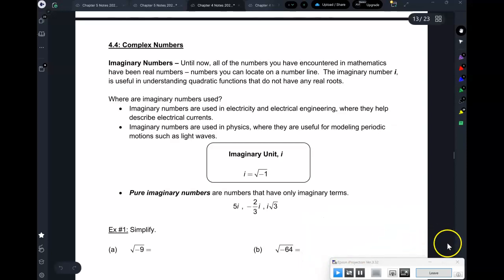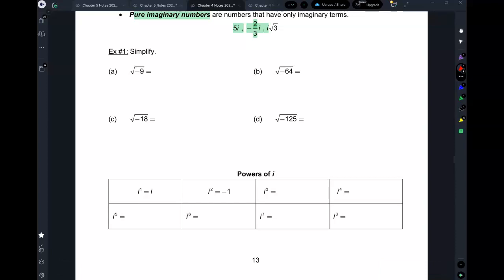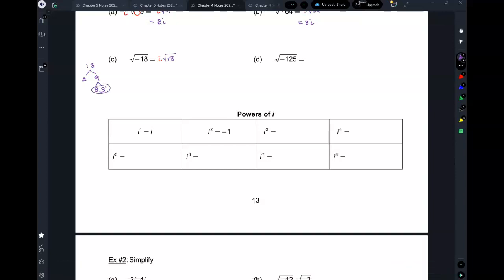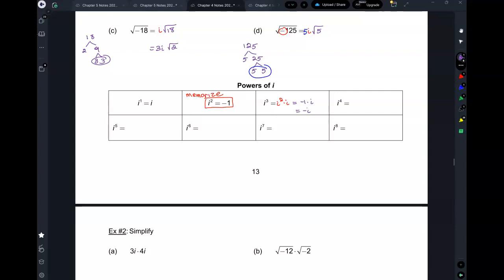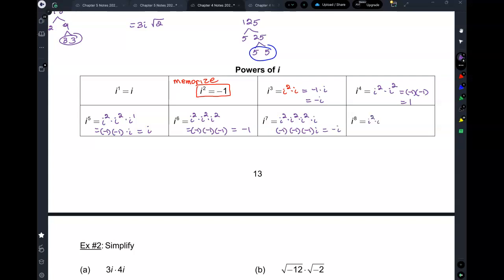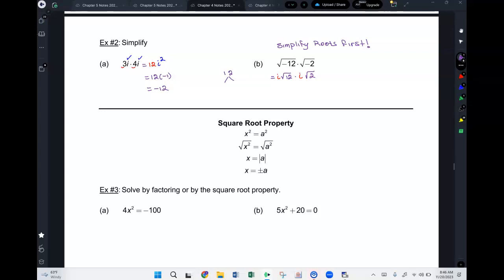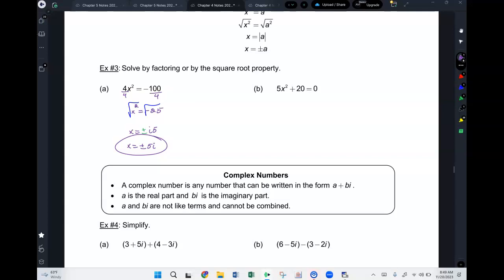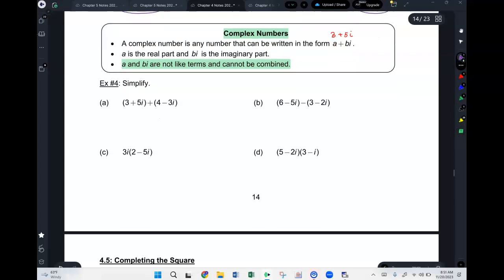Int Alg 4.2 Part 1